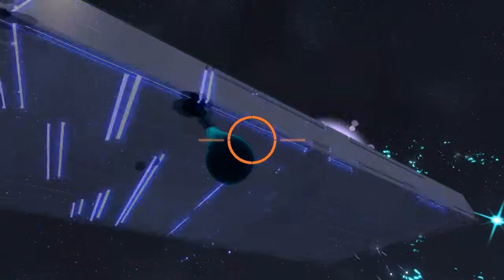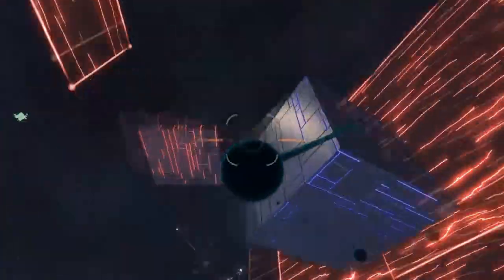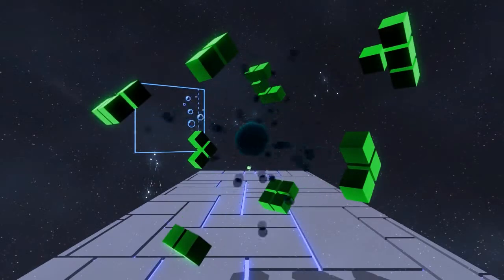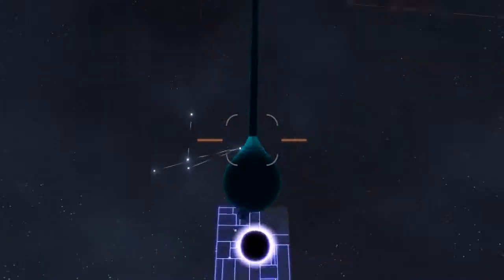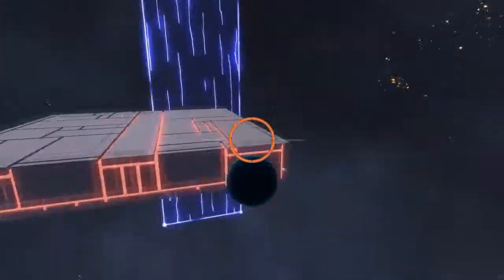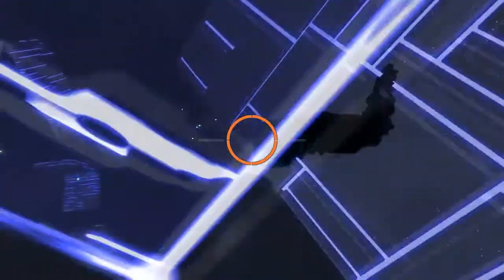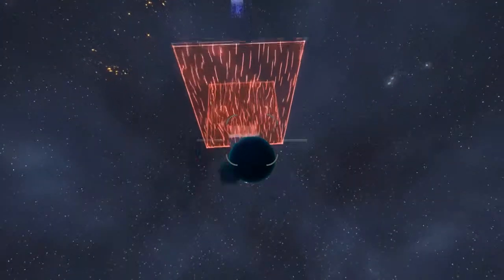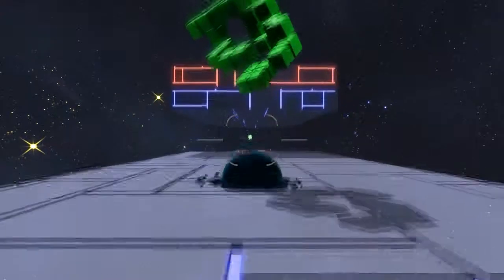Let's Quickly Play Grapple Part 2